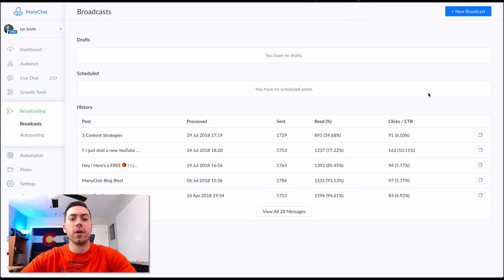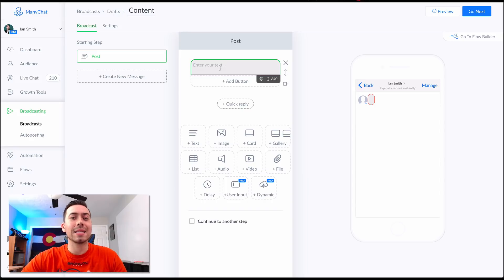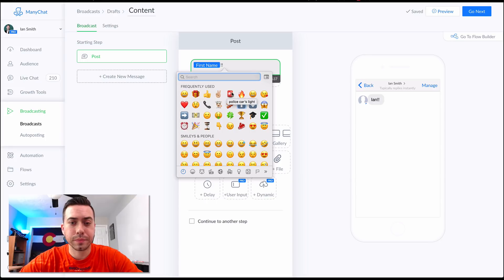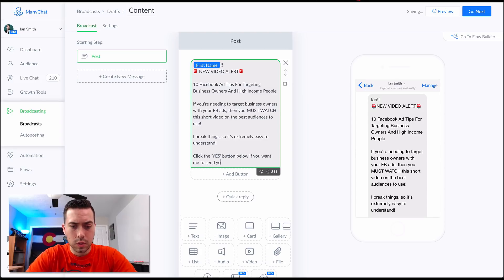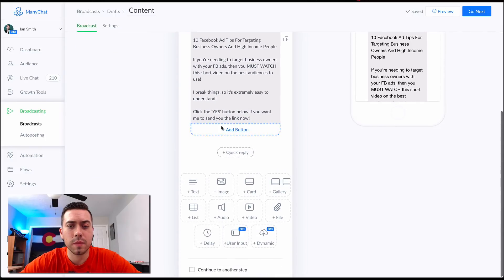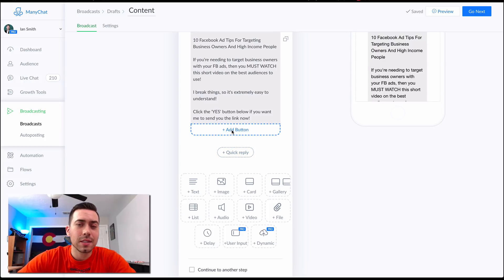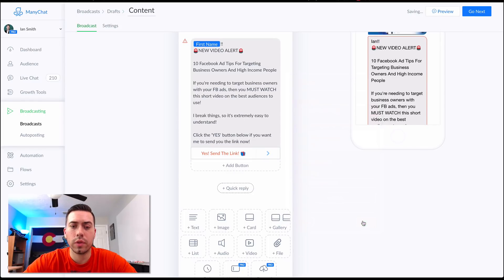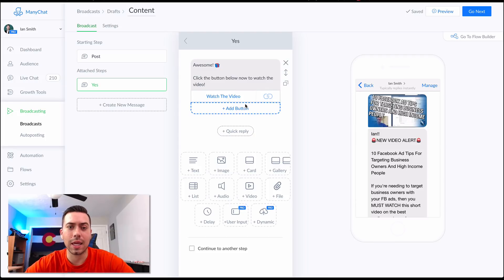ManyChat Tutorial: How To Best Broadcast To Your Subscribers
In this ManyChat tutorial video I show you how to create a highly effective broadcast to your subscriber list for marketing on the Facebook Messenger platform.

No matter what kind of content you're linking to, this should be your strategy with sending out a ManyChat message blast to your subscribers.